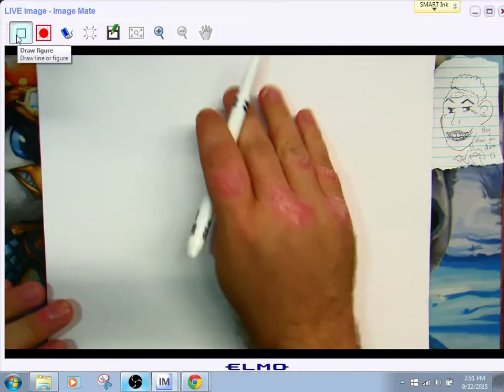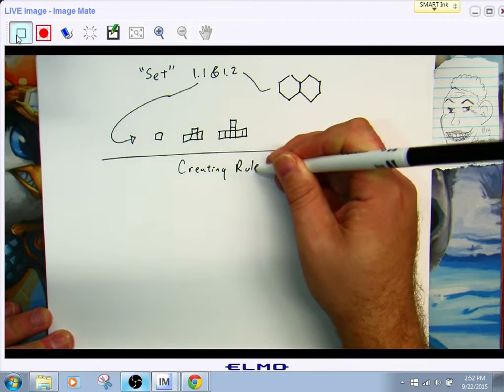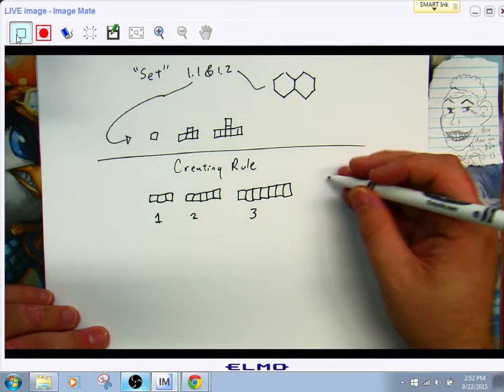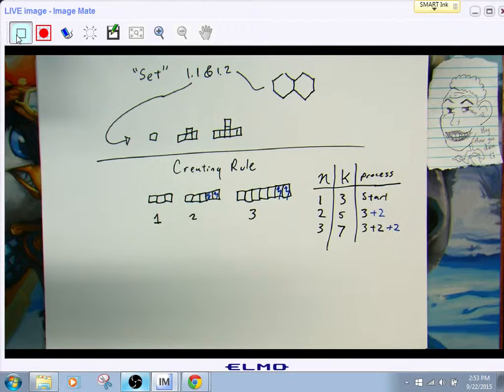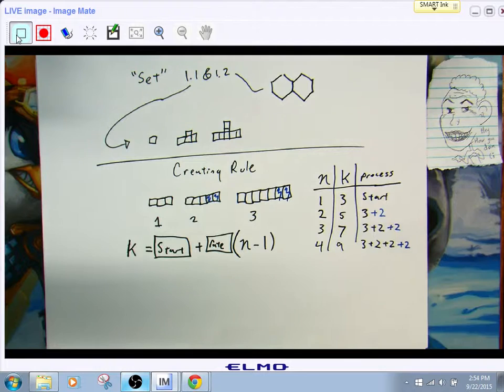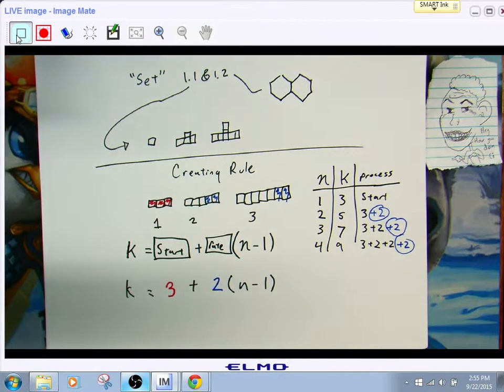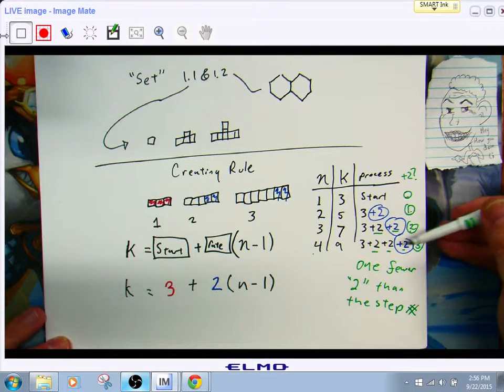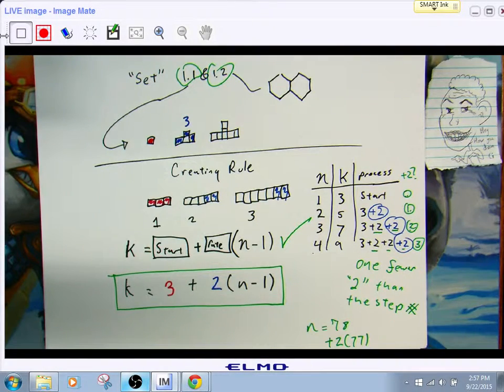1.2 Supplemental Lesson on "Set" Sections